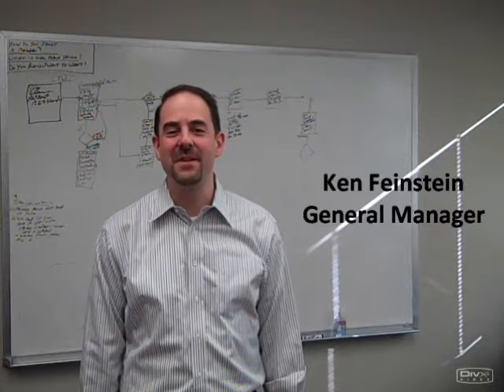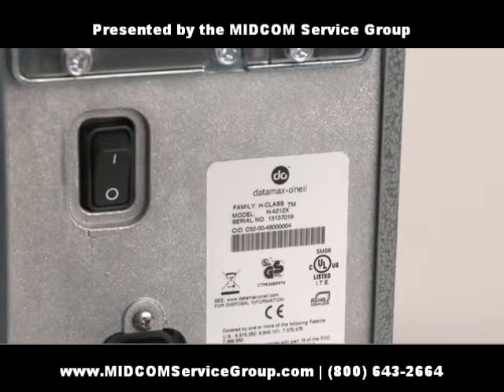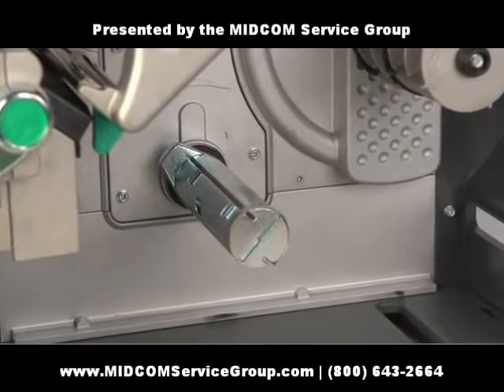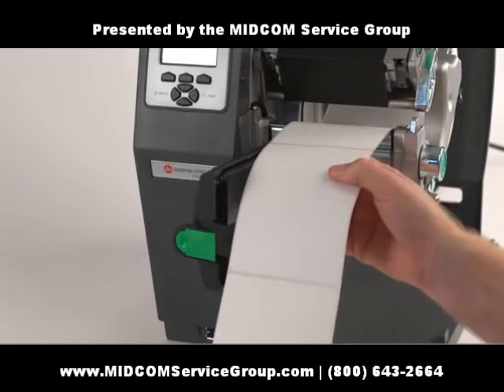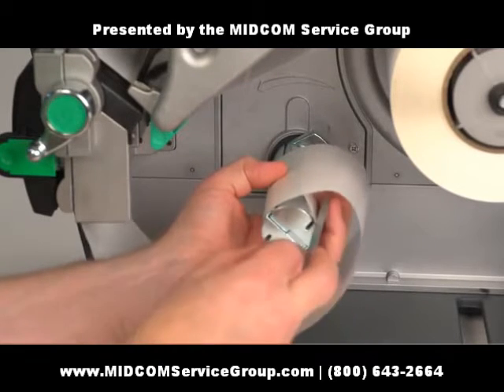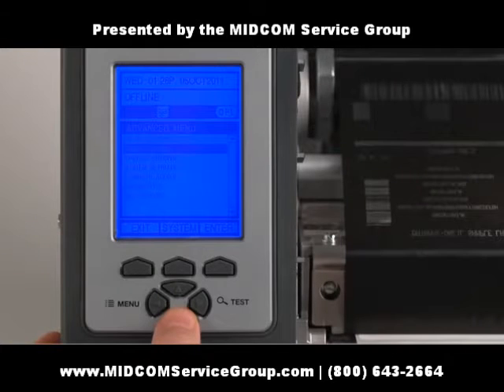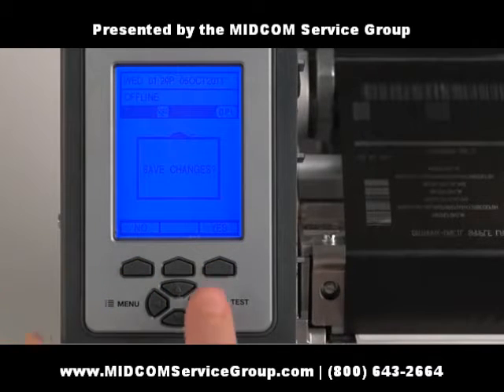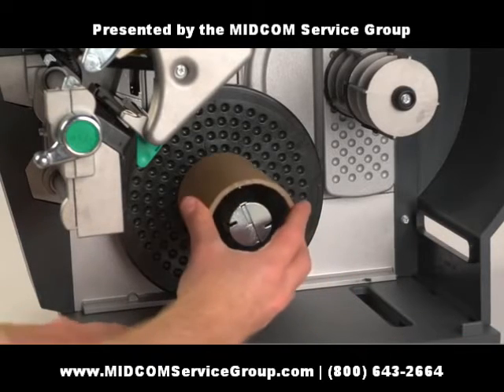Datamax O'Neil H-Class Internal Rewind Tutorial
Datamax O'Neil H-Class printer internal rewind tutorial.  Watch this step-by-step instructions to install the internal rewind for a Datamax-O'Neil H-Class thermal label printer.